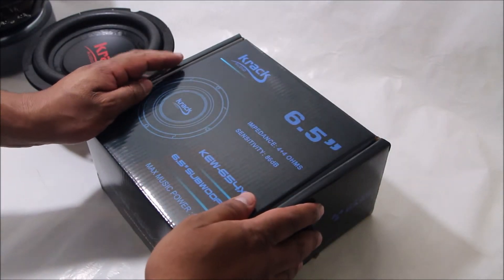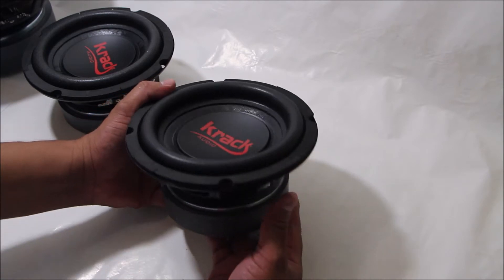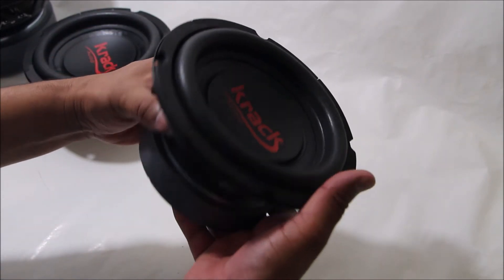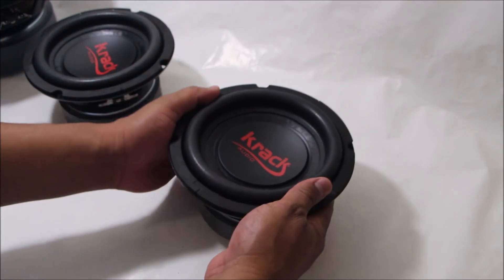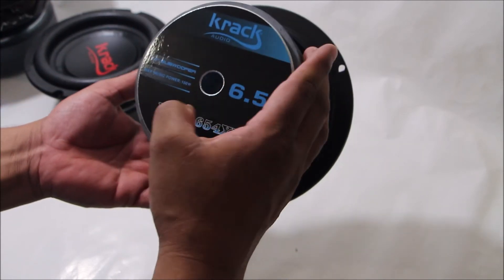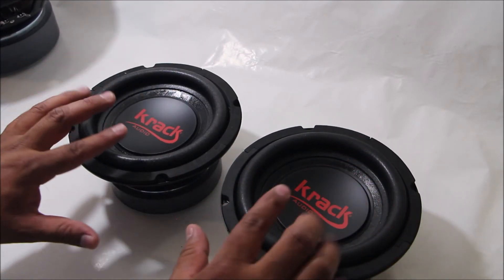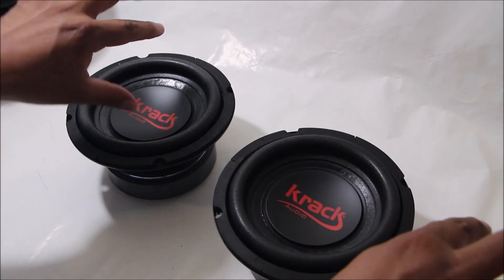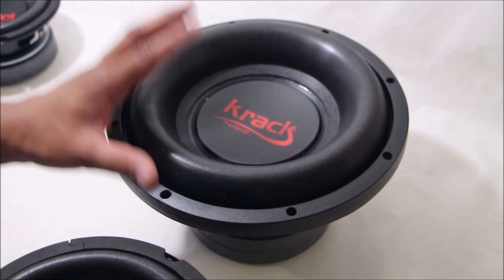Nuevo Subwoofer Krack Audio de 6.5 pulgadas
El modelo es KEW-654XB, de 90 Watts RMS y 180 Watts máximos.